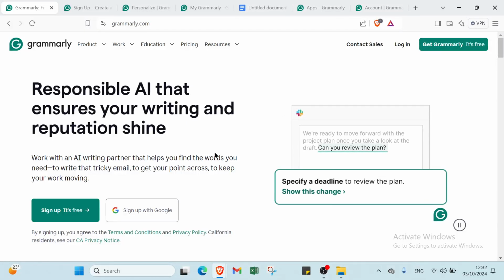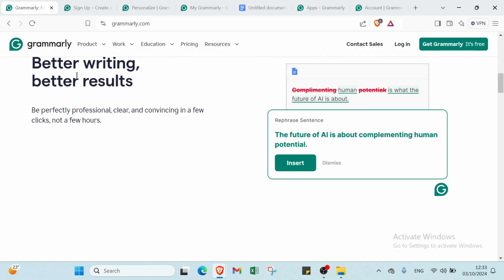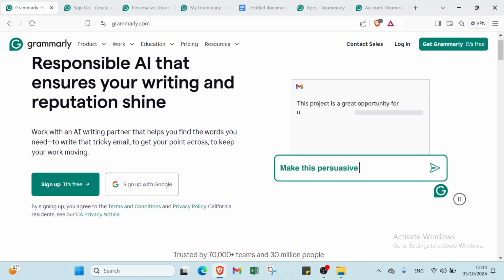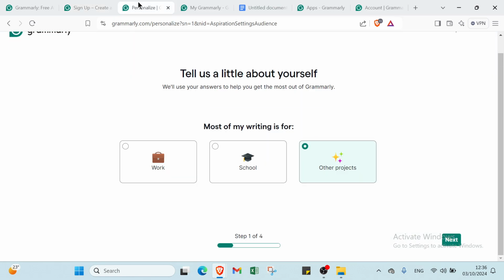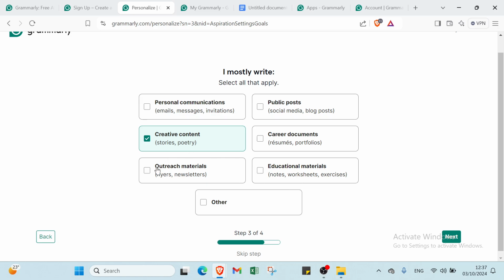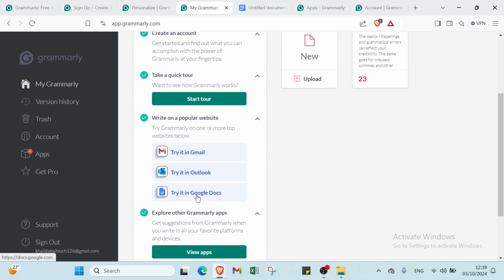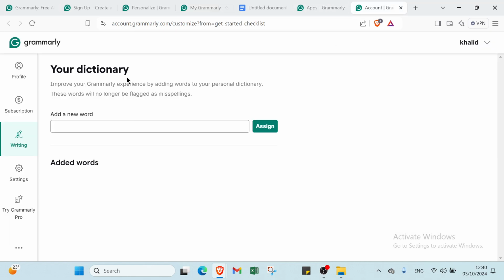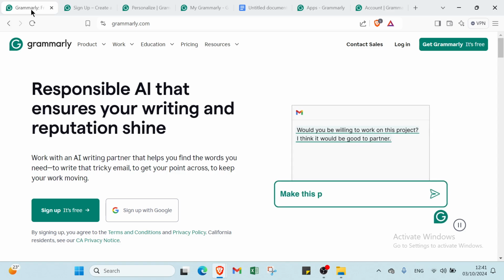How to Make Money with Grammarly in 2025 : Simple Method for Quick Profits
How to Make Money with Grammarly in 2024: Simple Method for Quick Profits

in this video we discuss : Master how to use Grammarly in 2024 with this in-depth tutorial. Whether you're new to Grammarly or want to enhance your writing skills, this step-by-step guide will walk you through everything, from setting up your account to utilizing Grammarly's advanced features. Learn how to improve grammar, spelling, and clarity with ease. Perfect for beginners, students, and professionals, this tutorial covers tips and tricks to make the most of Grammarly for flawless writing. Elevate your content today with this easy-to-follow guide!